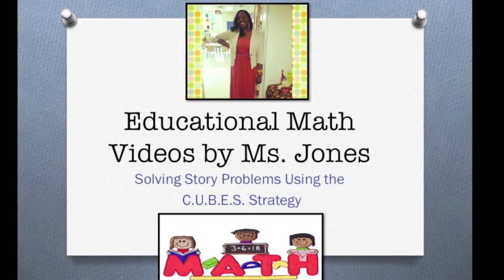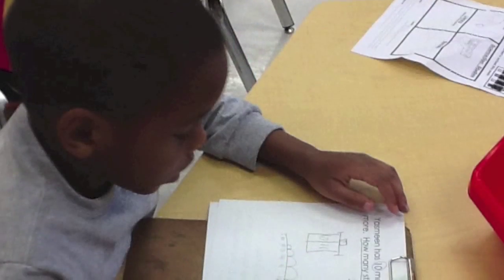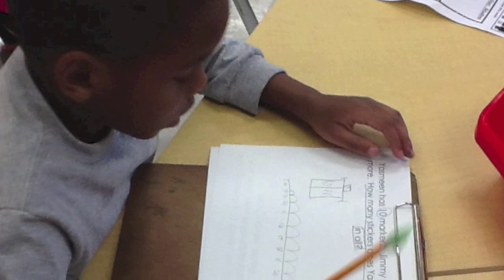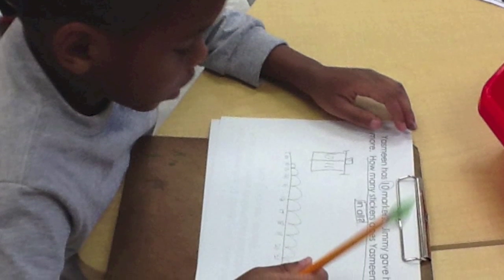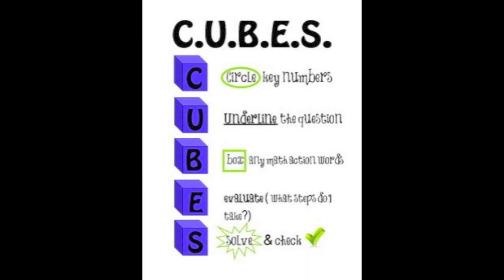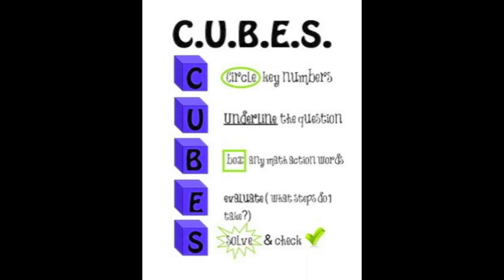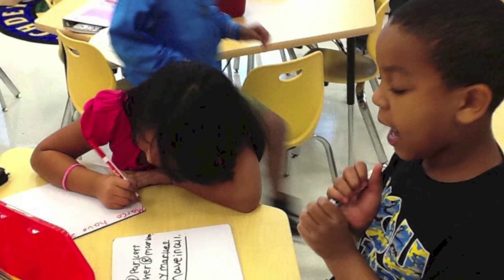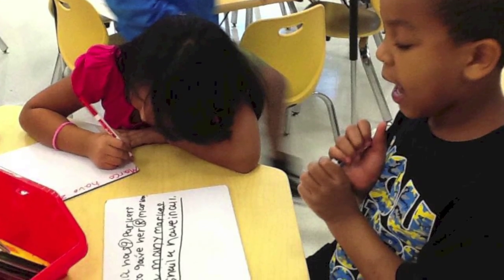Using the CUBES Strategy to Solve Story Problems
Examples of students using CUBES Strategy to help solve Math Story Problems (beginning of Second Grade).